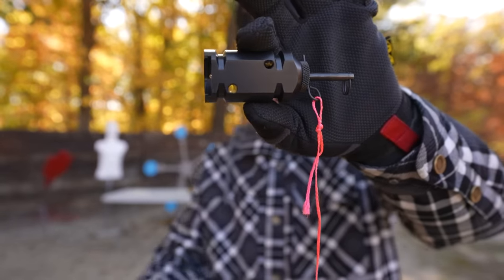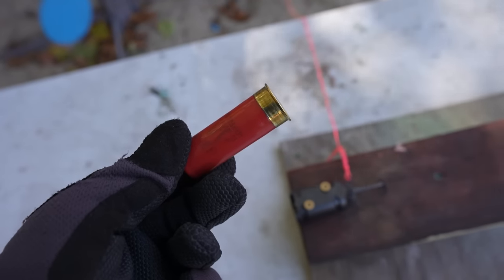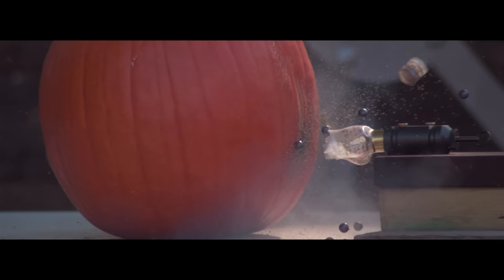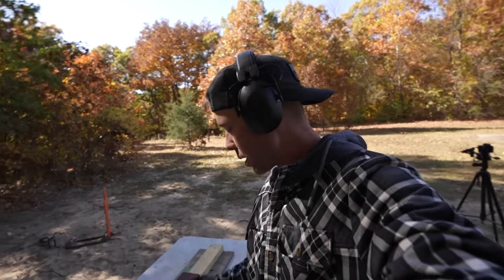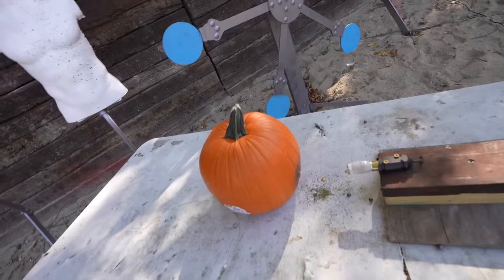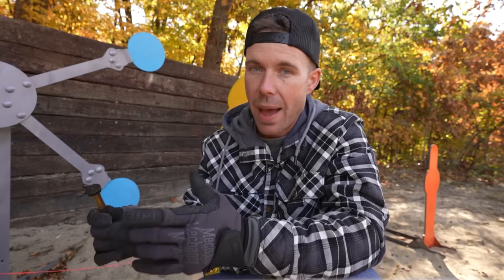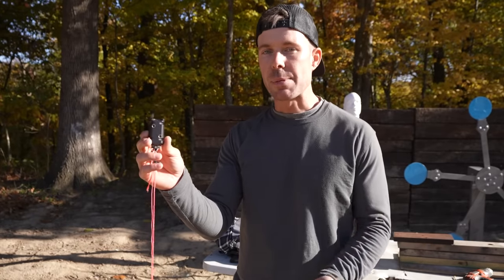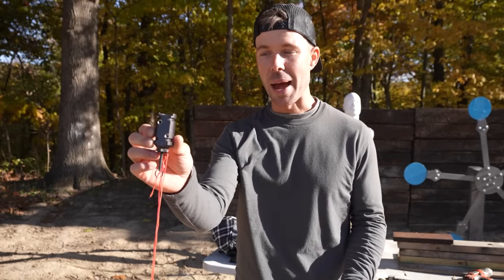This is Definitely NOT a 12ga Booby Trap!! (vs HEAD)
This is Definitely NOT a 12ga Booby Trap!! Today we test the Fith Ops 12ga Perimeter alarm on a zombie head to see how effective it would be if used as a booby trap in the Zombie Apocalypse!!